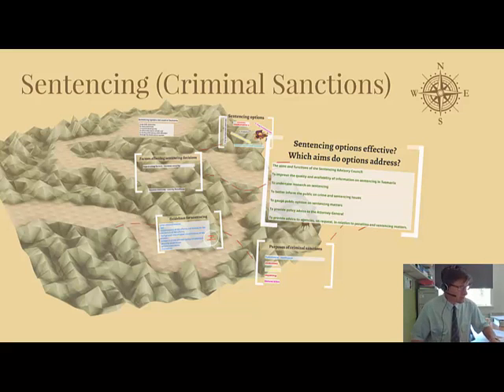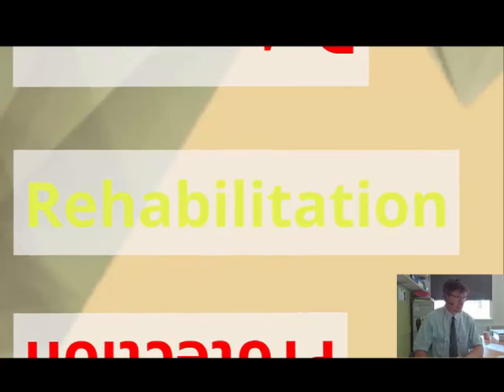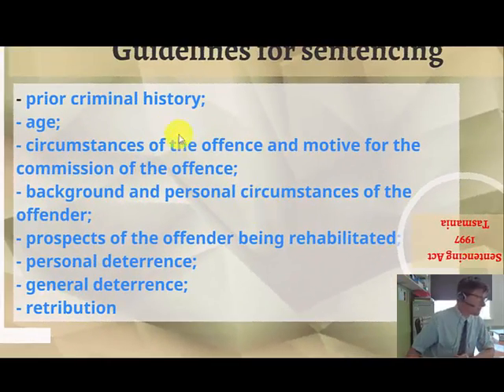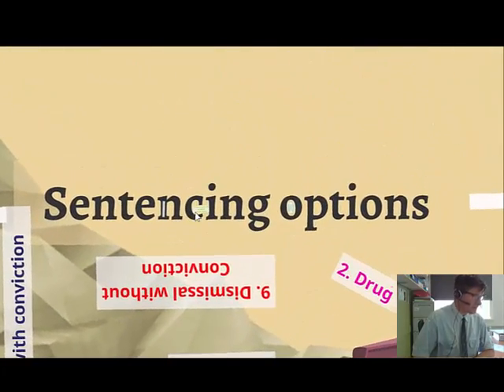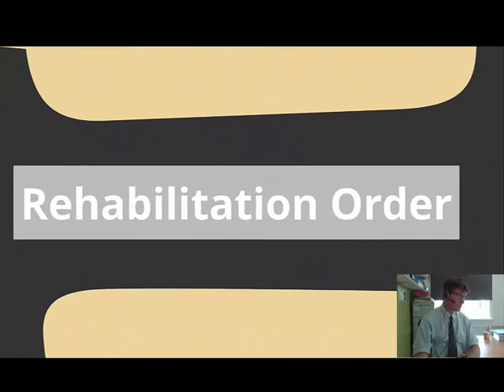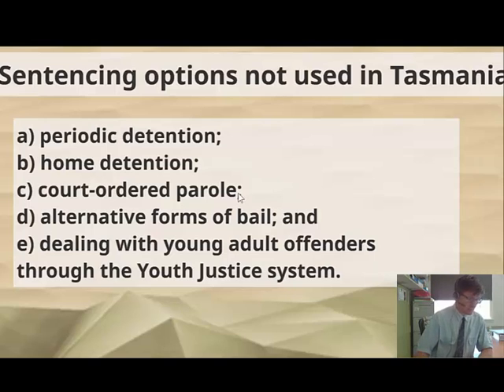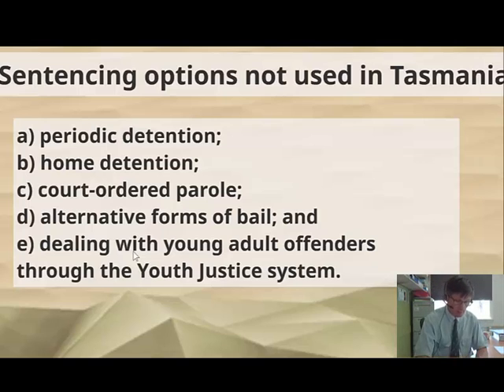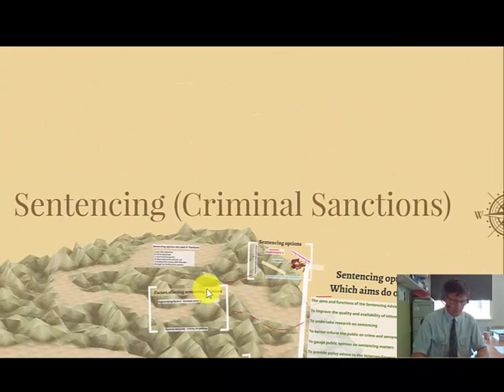Sentencing process in Tasmania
A broad outline of the sentencing principles and process used in Tasmania.  This lesson is designed to give Legal Studies students a brief introduction.